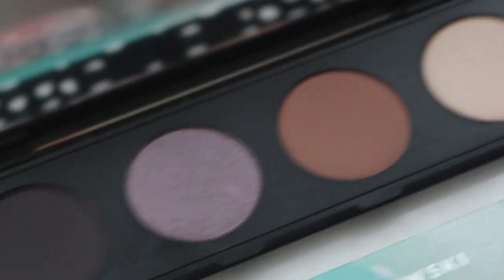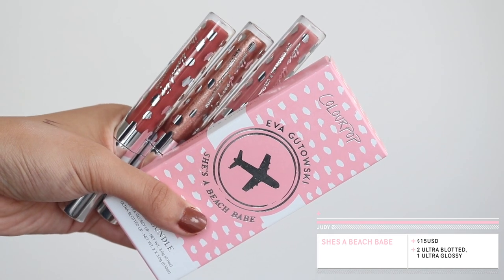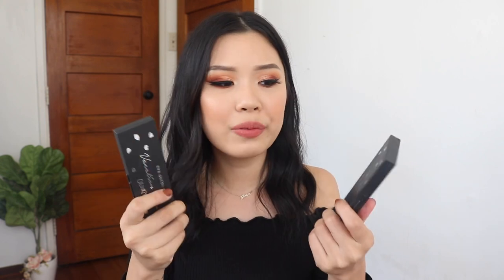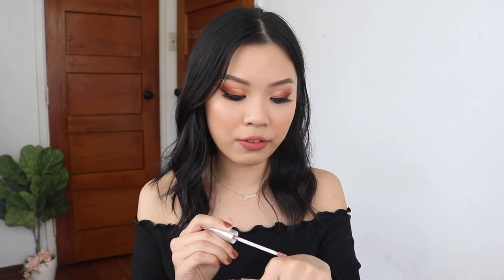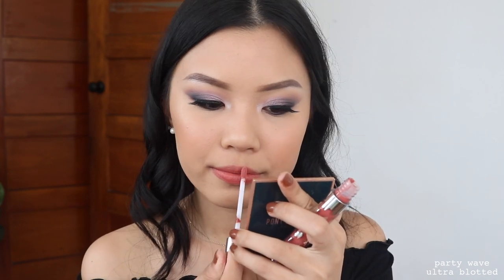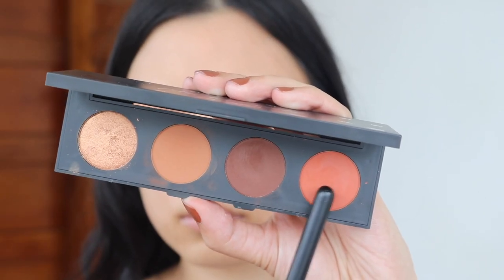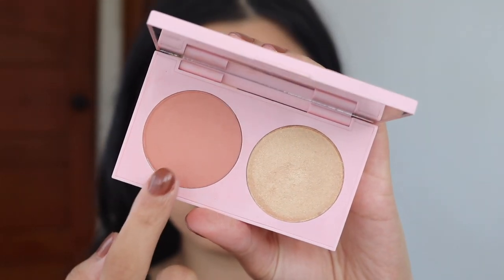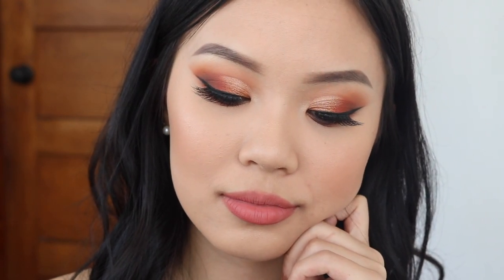COLOURPOP X MY LIFE AS EVA • Review, Demo & Swatches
INSTAGRAM ▹ @juudyc
SNAPCHAT ▹ @judychhyy

DEMO #1 ⤑
LASHES: “Serene Lite” by House of Lashes
LIPS: “Love Bite” Ultra Blotted Lip by Colourpop
LINER: “No Shame” Creme Gel Liner by Colourpop

DEMO #2 ⤑
LIPS: “Party Wave” Ultra Blotted Lip by Colourpop
WATERLINE LINER: “Swerve” Creme Gel Liner by Colourpop

On ME ⤑

EQUIPMENT⤑

 BACKGROUND MUSIC ⤑